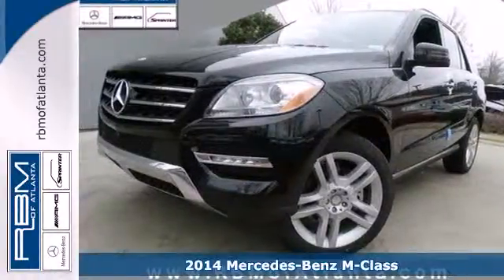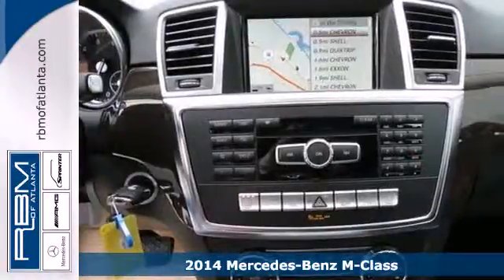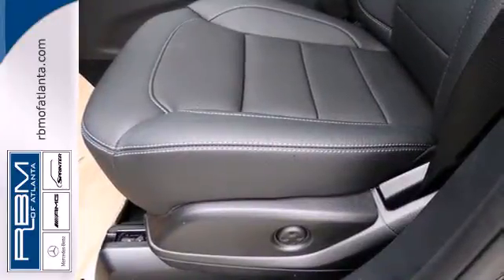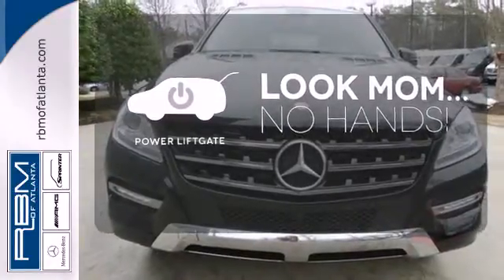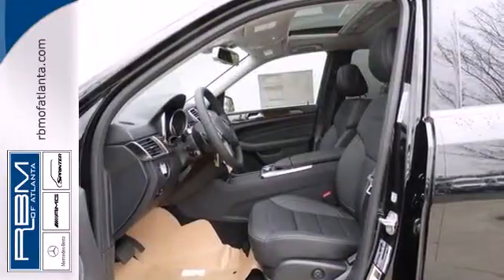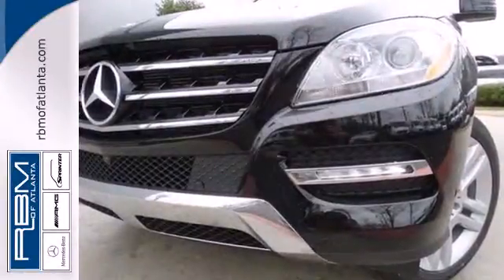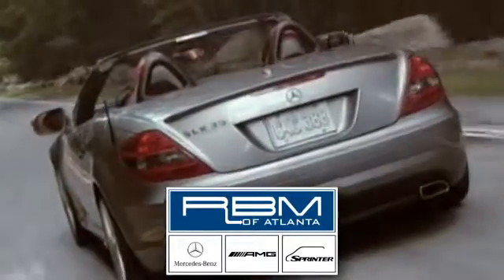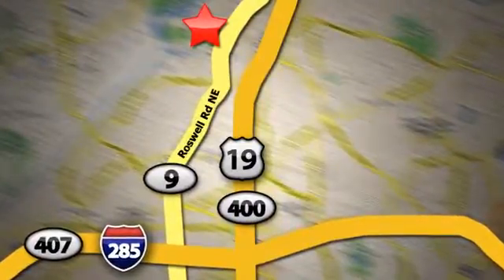2014 Mercedes-Benz M-Class Atlanta GA Marietta, GA K7258 - SOLD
Year: 2014
Make: Mercedes-Benz
Model: M-Class
Trim: ML350
Engine: 6 Cyl. 3.5 L
Transmission: Automatic
Color: Jet Black
Interior: Black
Stock #: K7258
Every element of the 2014 M-Class cabin is thoughtfully engineered and elegantly crafted to make you feel at home, and in control, on any road. The standard 19-inch alloy wheels further accent the already stark design of the M-Class. Sleek and purposeful, the roof rails accommodate a variety of available accessory attachments for carrying bikes, surfboards, skis, snowboards and cargo carriers. Bright white LED Daytime Running Lamps help increase the visibility of your vehicle to oncoming traffic by illuminating front lights whenever the car is switched on.  On the inside, wood trim adorns the console, dash, steering wheel and doors. The standard 4-spoke multifunction steering wheel is wrapped in supple Premium leather. MB-Tex upholstery offers a rich appearance and supple leather-like feel, even in cold weather. Electrically heated front seats quickly take the chill out of even the coldest day. 60/40 split-folding rear seat backs with flip-forward seat cushions allow for a truly flat cargo floor. The Cockpit Management and Data (COMAND) system features a high-resolution color-LCD display. This is utilized to manage audio, video, and other hands free calling and navigation functions.  The M-Class features various engines, available at different packages, to suit your needs. The 7-speed automatic has been made even smoother, more responsive and more efficient. Paddle shifters allow you to manually upshift and downshift with just a flick of your fingers. Powerful 4-wheel disc brakes grant you the all of the stopping power that you need.  Mercedes-Benz is concerned with keeping

Address:
7640 Roswell Rd